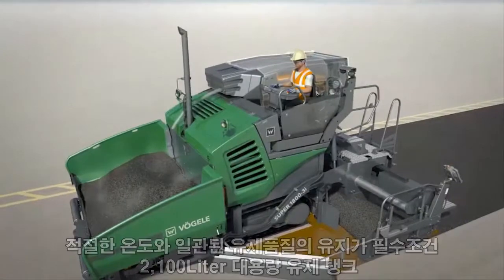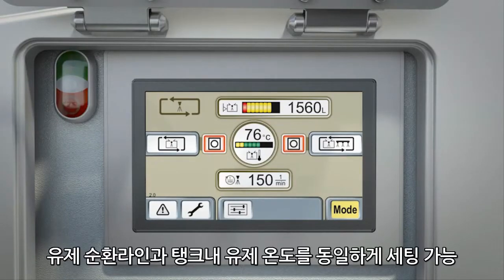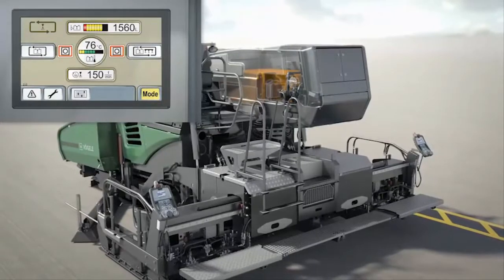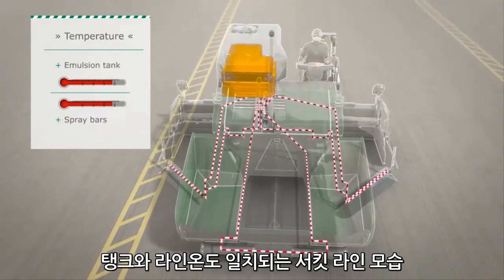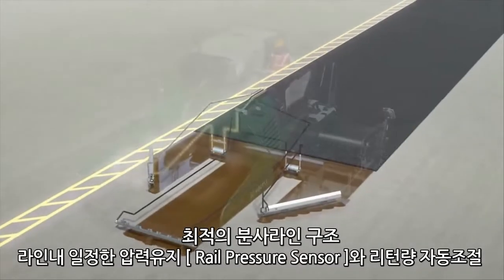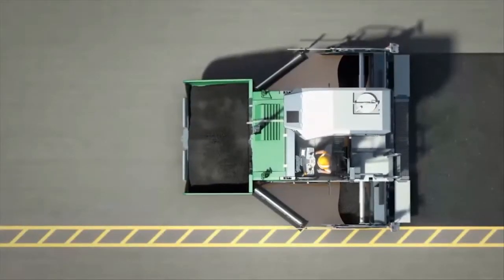택코팅 유제 동시살포 S1800-3i 보겔 SPRAY JET . 고속도로 항만 등 모든공사에 가장 부합하는 완벽한 피니셔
택코팅 유제 동시살포 !! 고속도로공사 시방서에 유일하게 부합하는 완벽한 모델 . 보겔만 생산하는 WORLD BEST 모델